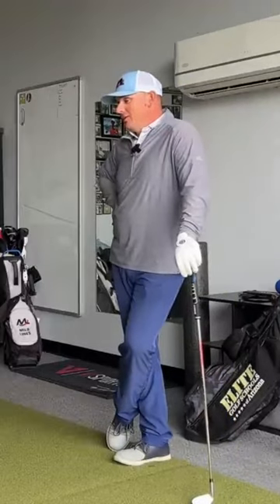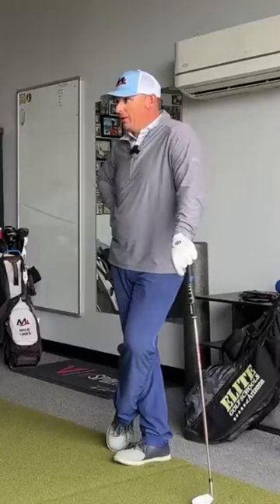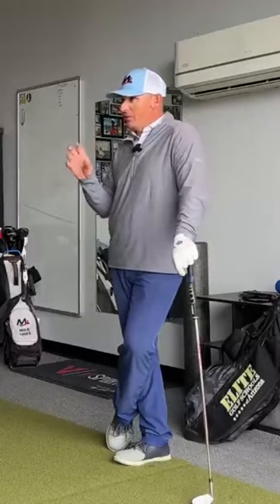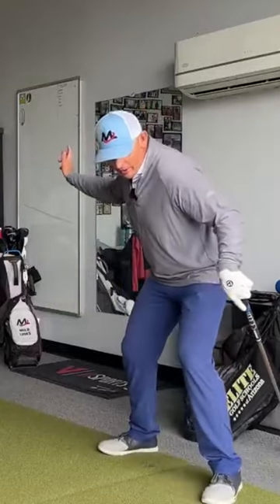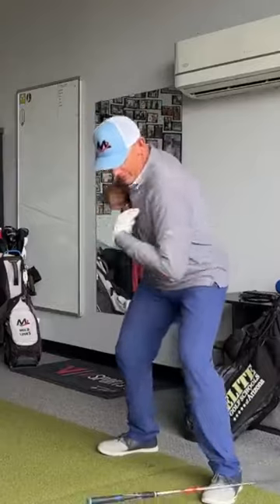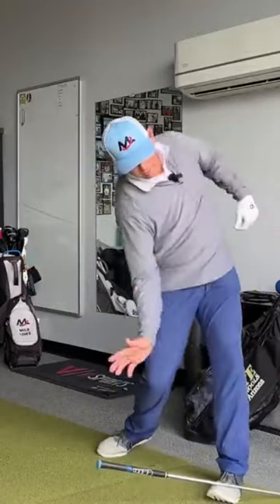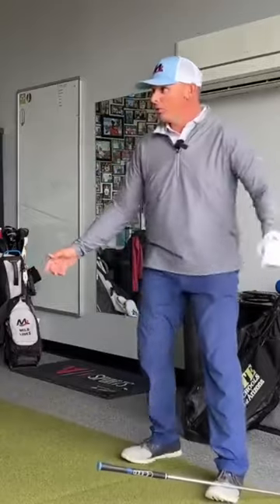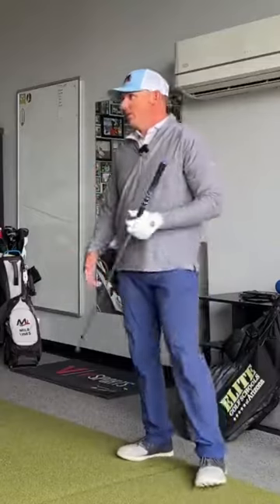How To Swing A Golf Club With Your Body (Move The System!)